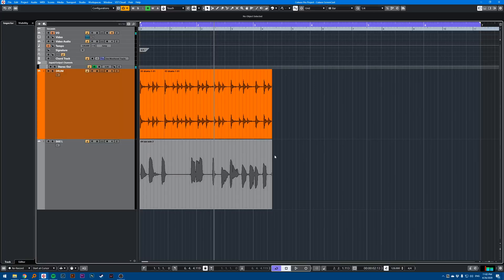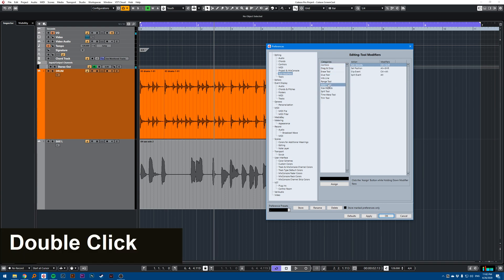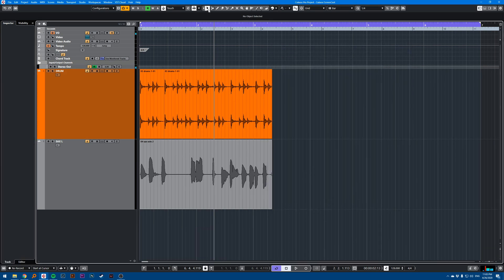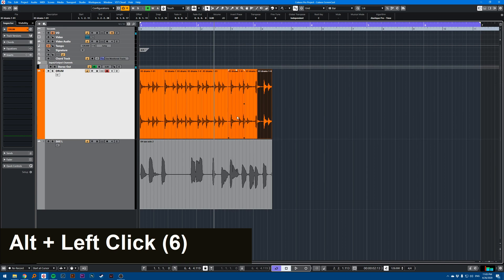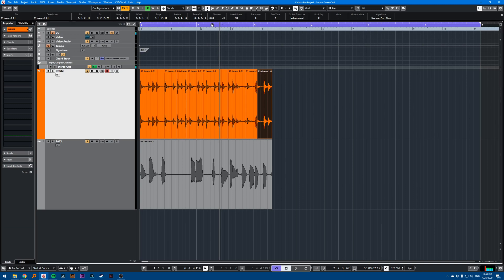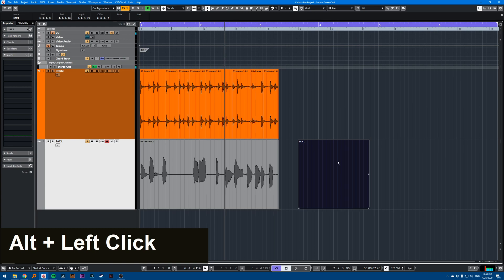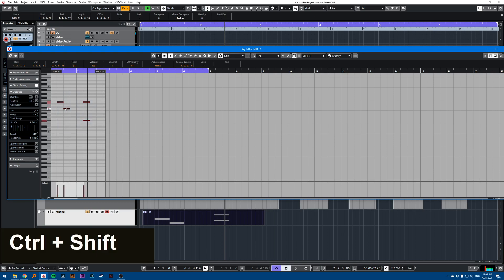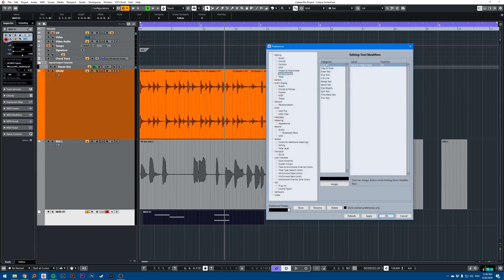006 Cubase Quick Tip - Key modifier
This Cubase tutorial will show you how to use key modifiers with different tools to help speed up your workflow.